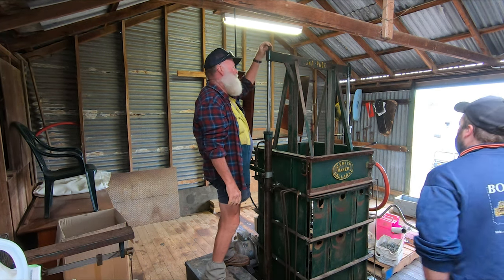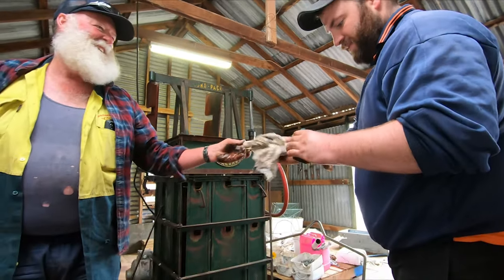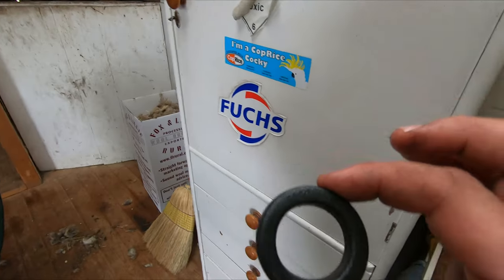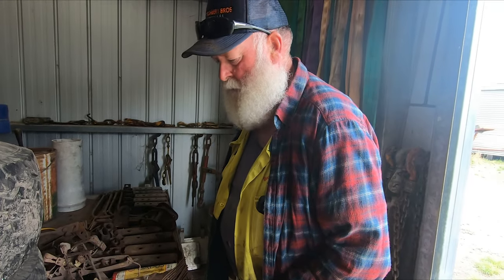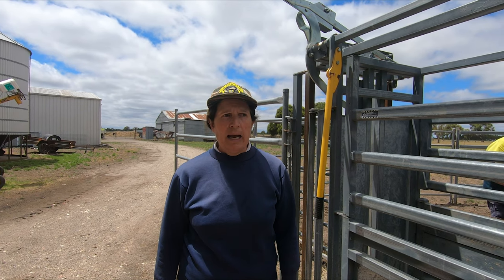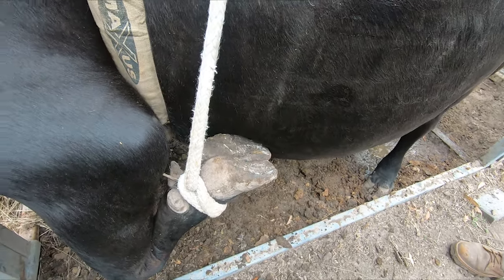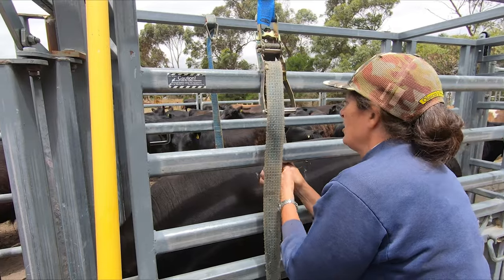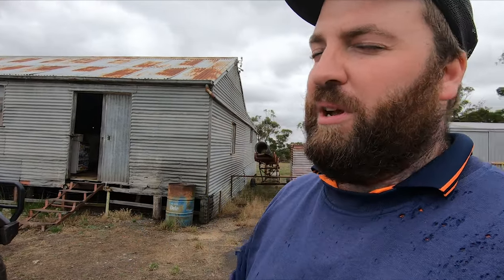Bent Ram On The Wool Press & Weaning The Black Angus Calf's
In this video, Dad and I remove the bent hydraulic ram from the wool press and help Mum draft off the Black Angus calf to be weaned.